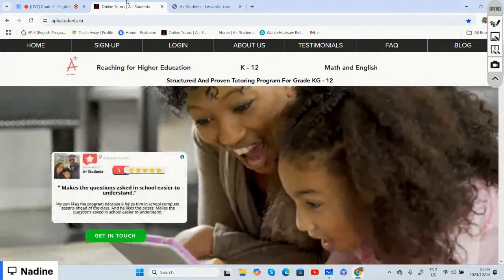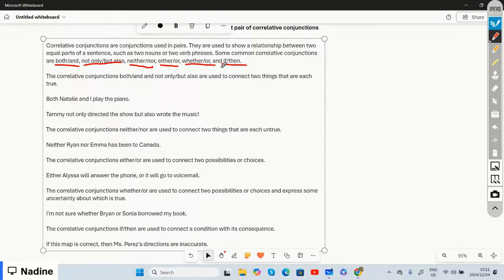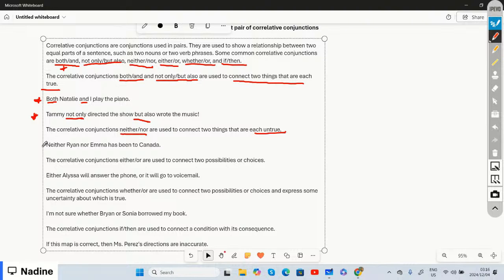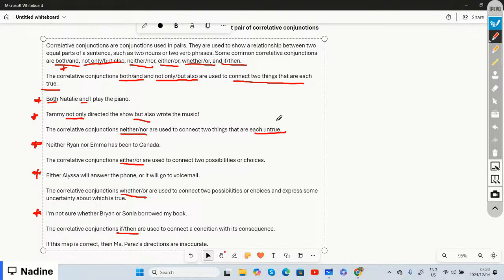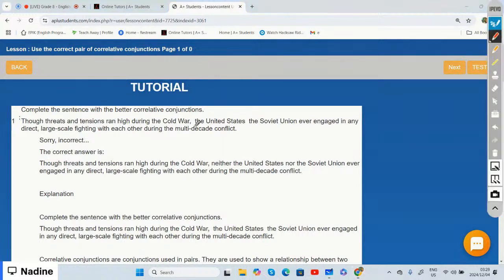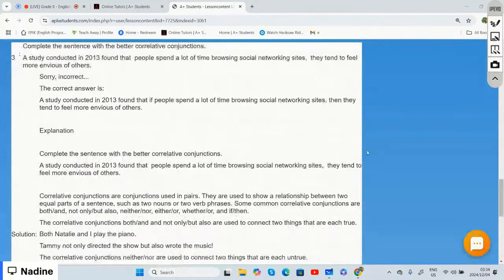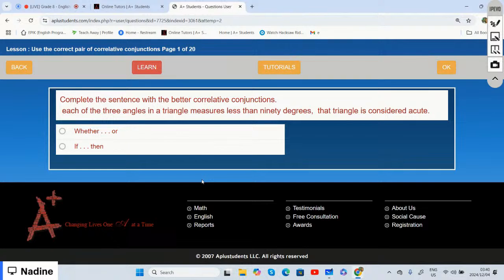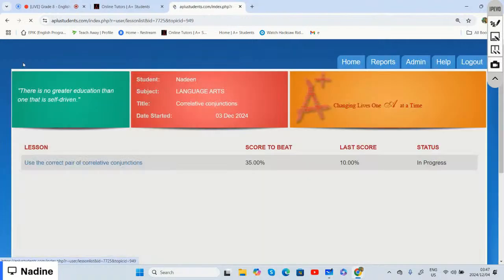Grade 8 - English: Correlative conjunction